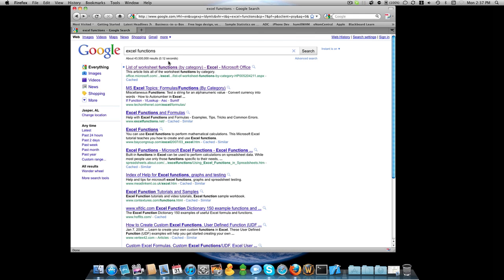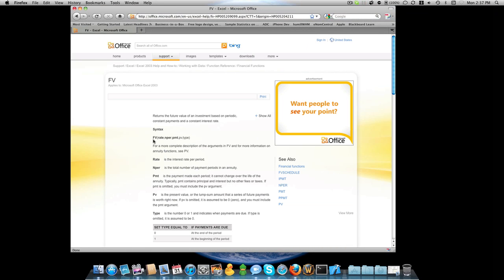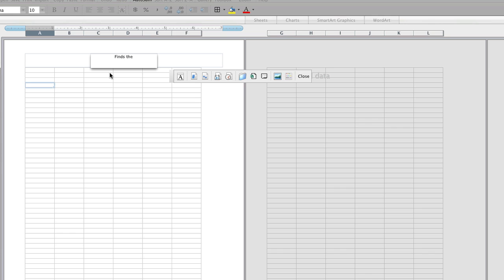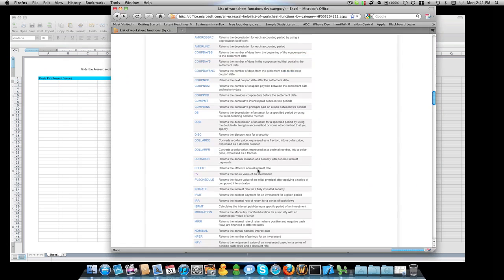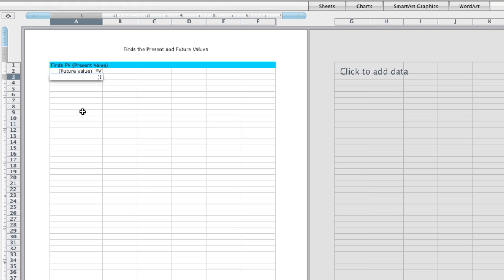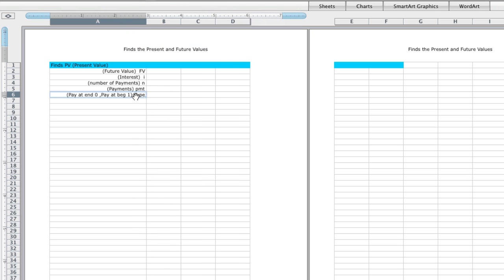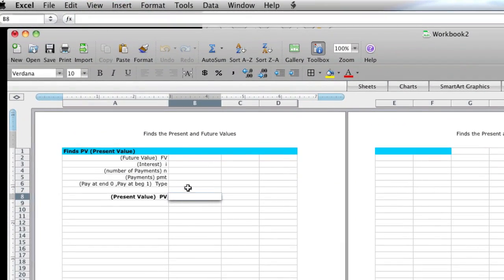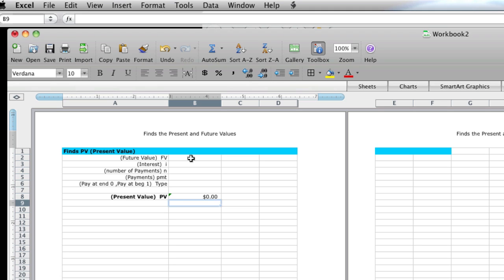Funtion Example with Excel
Build a calculator in Excel using PV function